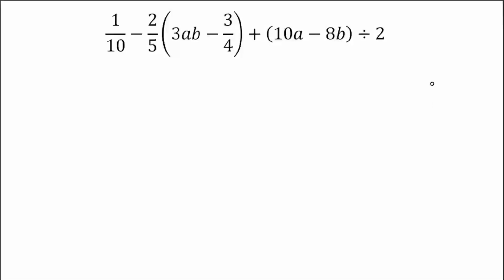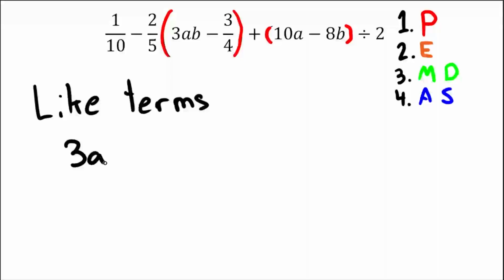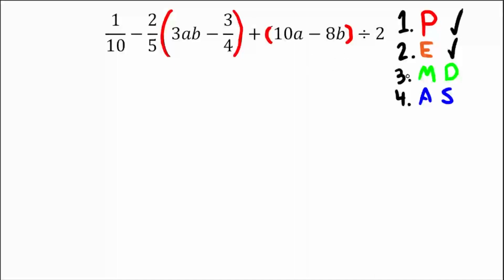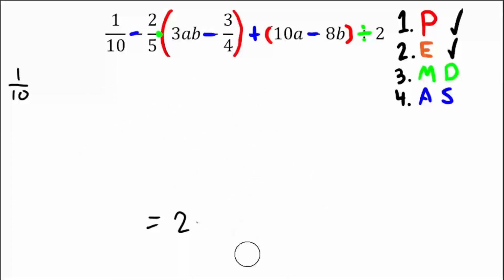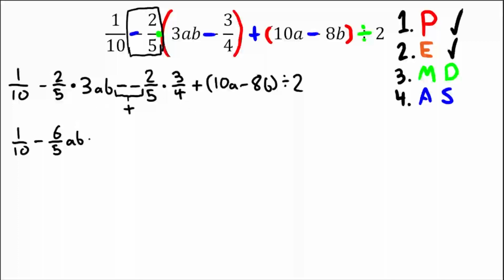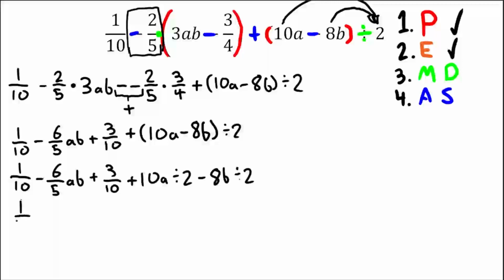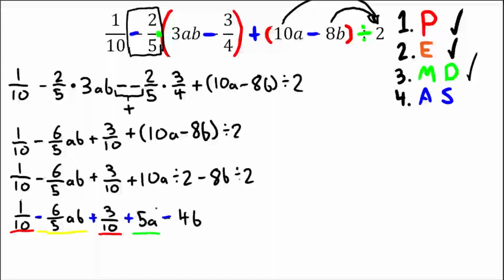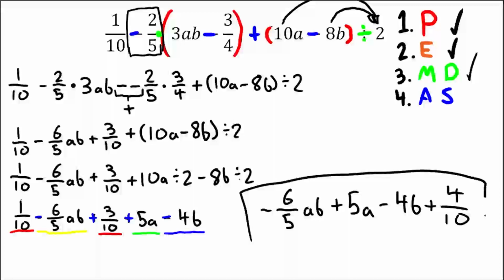How To Simplify Algebric Expressions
I have a student who needs help on how to simplify algebric expressions, so I thought: ­''Hey, why not make a video about this?''

I showed the steps on how to simplify:

P : Parentheses
E : Exponents
MD : Multiplication & Division (Both at the same time)
AS : Addition & Subtraction (Both at the same time)

I hope this video helped you and have a nice day!